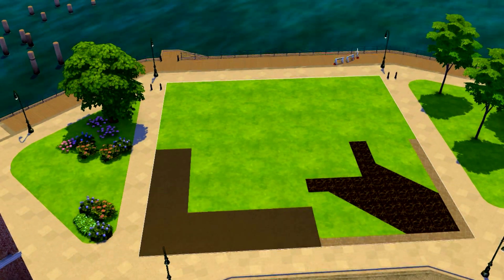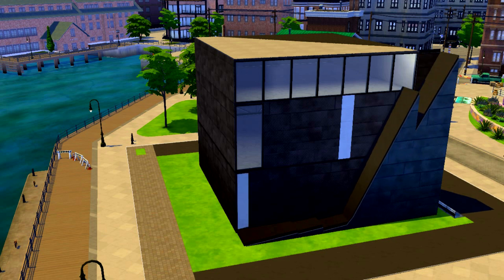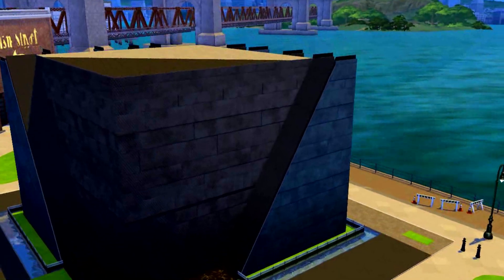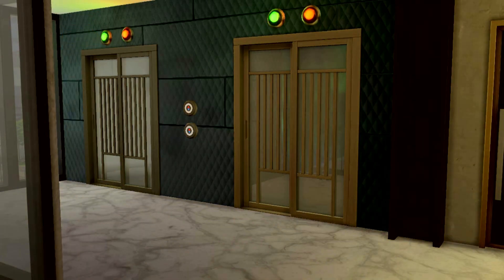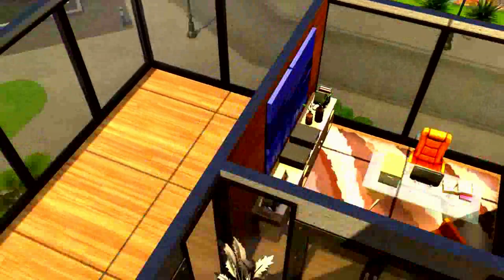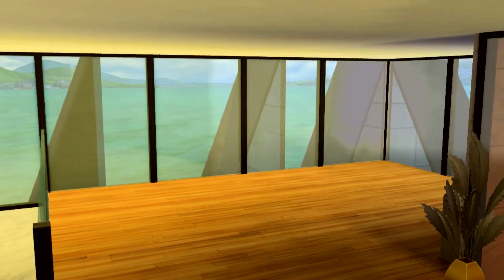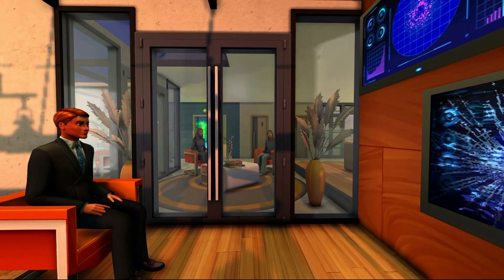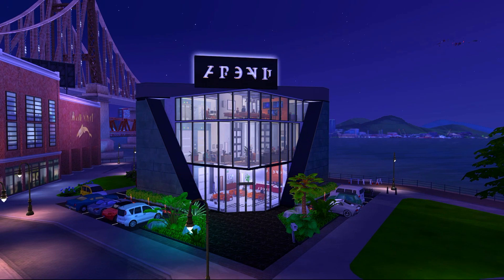THE SIMS 4 - STOPMOTION - MODERN OFFICE BUILDING - EDIFÍCIO COMERCIAL MODERNO - SEM CPS.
Esse é o primeiro prédio comercial que construo e gostei bastante do resultado. Ele está em San Myshuno , no lote da Velha Fabrica de Sal no distrito Mercado de Especiarias. São três andares de escritórios com sala de reunião, sala de apresentações,  escritórios separados para os chefes, banheiros, cozinha e elevadores funcionais!!! Espero que gostem.
Já está na galeria para download.

👉Comandos usados:
✔Abrir caixa digitável: ctrl + shift + C
✔Digitar nessa caixa:
                                  🌟  bb.moveobjects on + Enter
                                  🌟  bb.showhiddenobjects + Enter
                                  🌟  bb.showliveeditobjects + Enter
✔Pressione Esc para sair.

Game: The Sims 4
Expansion Packs: all
Gallery ID: MarciaAugusta